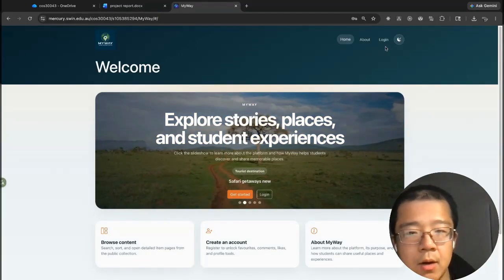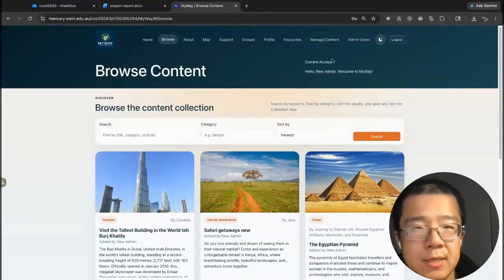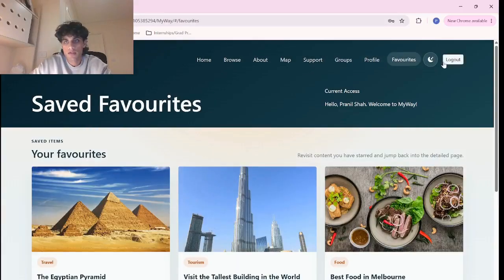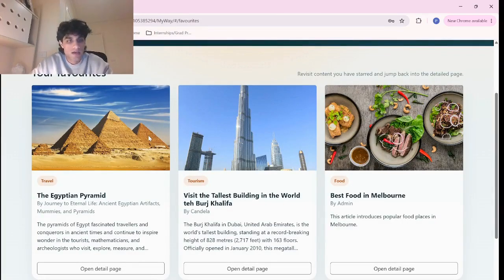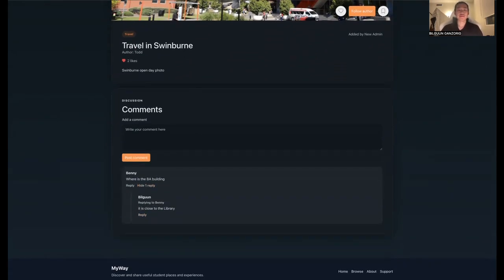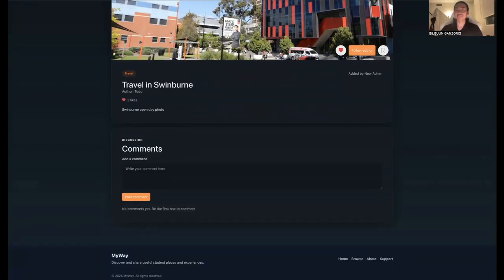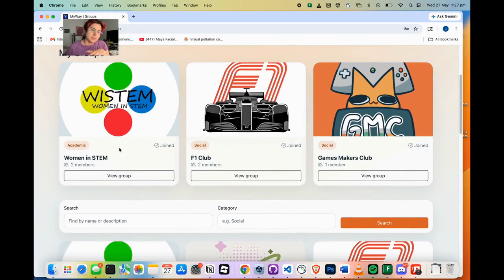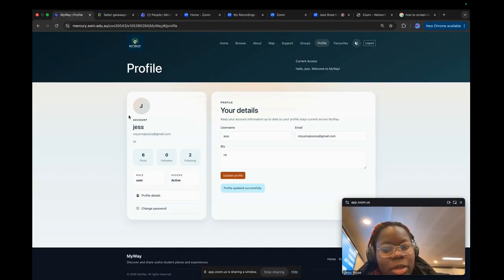project MYWAY presentation COS30043 Team: Mon 10:30-11:30 2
COS30043 Interface Design and Development